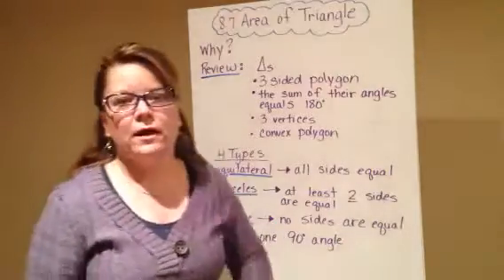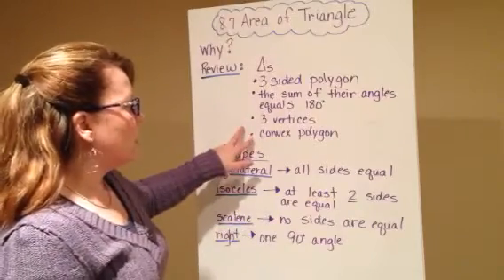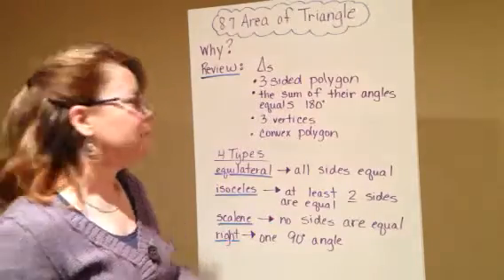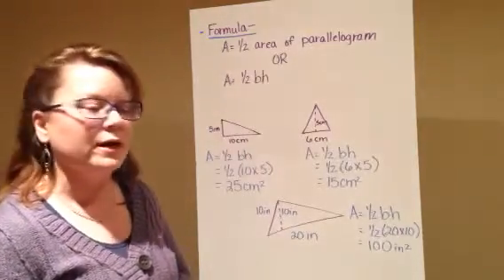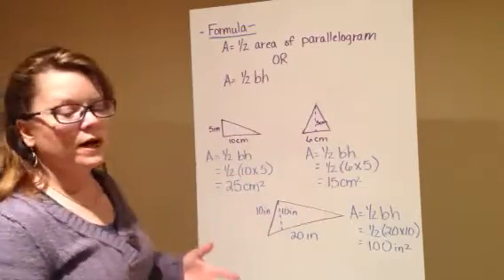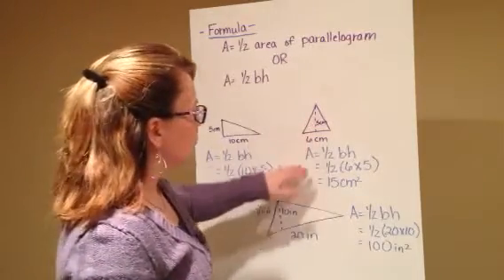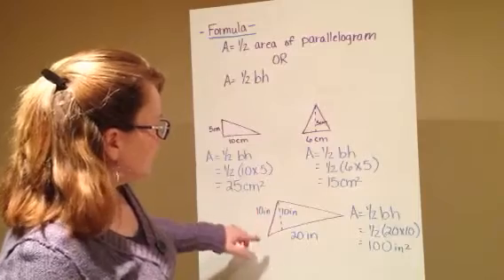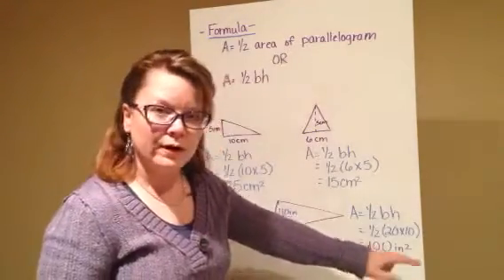Area of Triangle